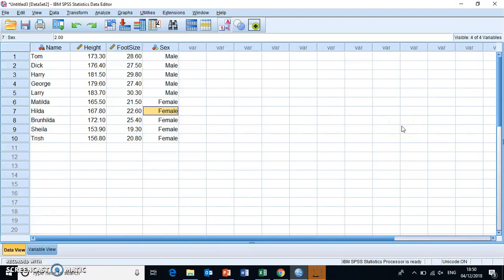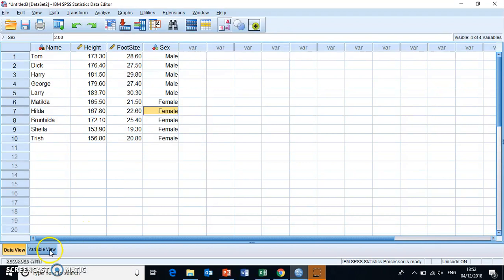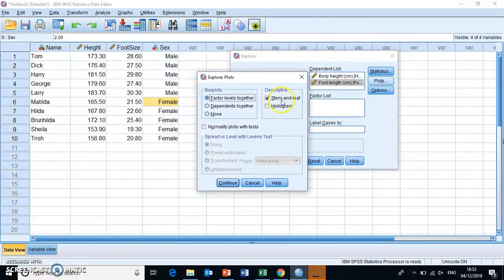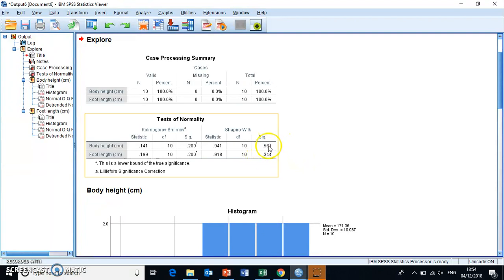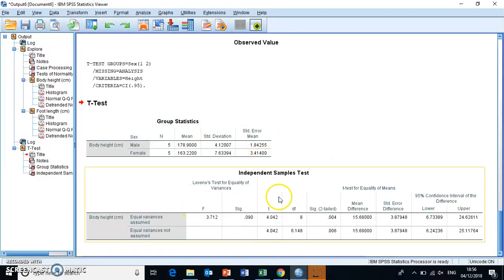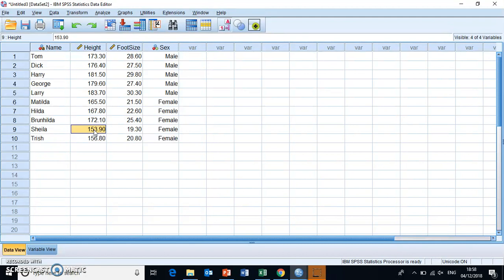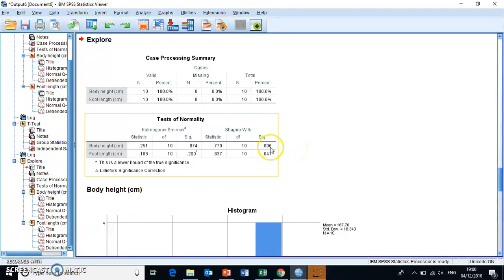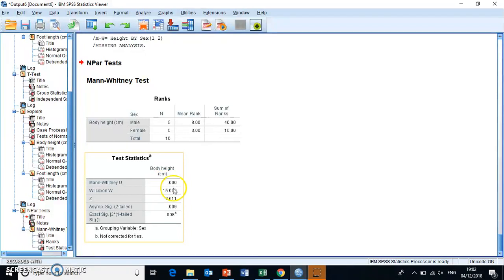2 independent samples tests in SPSS